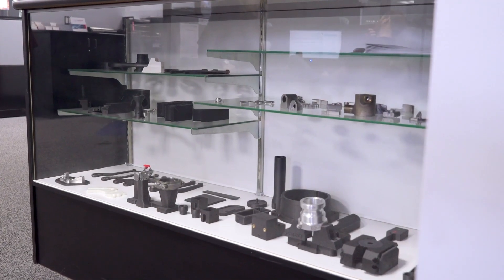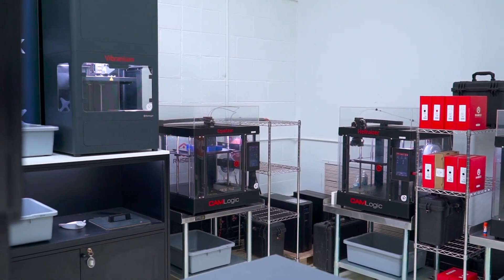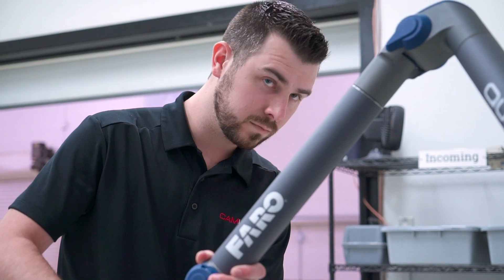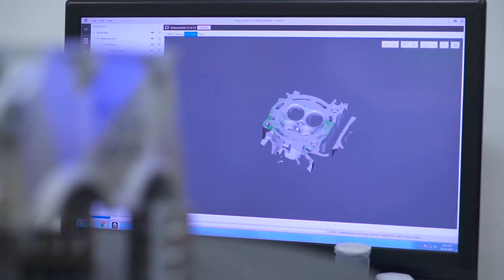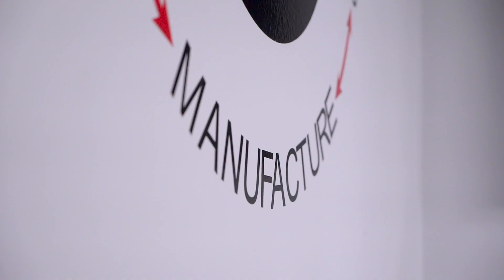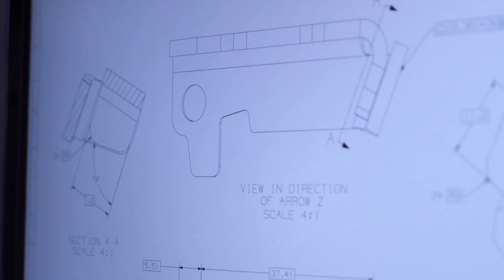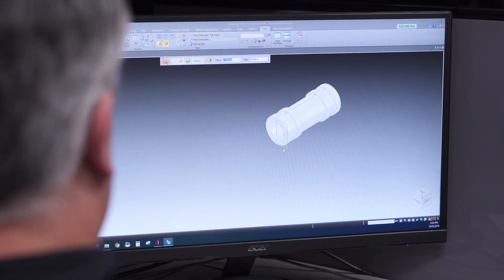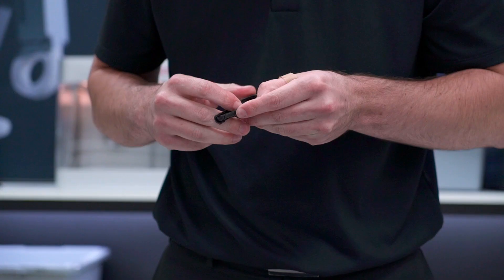The New CAM Logic Story - Manufacturing That Just Fits!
CAM Logic, Inc. is a holistic engineering solutions provider utilizing PLM software, additive and subtractive manufacturing, and quality control. Leveraging over 25 years of CAD/CAM/CAE expertise to provide unparalleled products & services to develop and support design through manufacturing.

With a unique approach to design, engineering, and manufacturing, plus, unmatched craftsmanship, CAM Logic aims to provide you with the right methodology and technology to fit your needs.